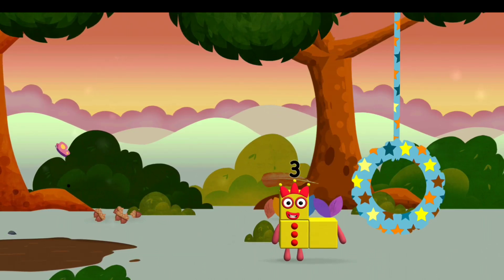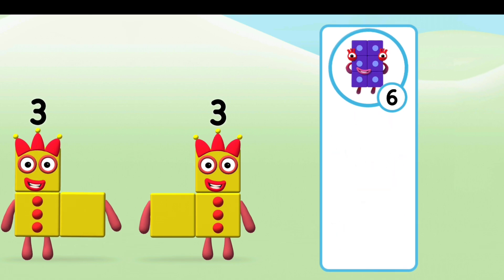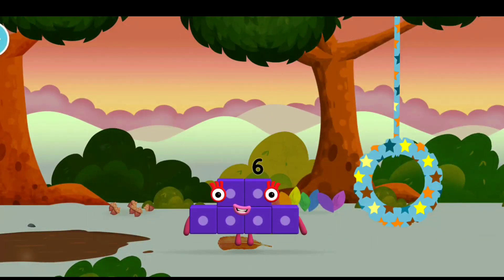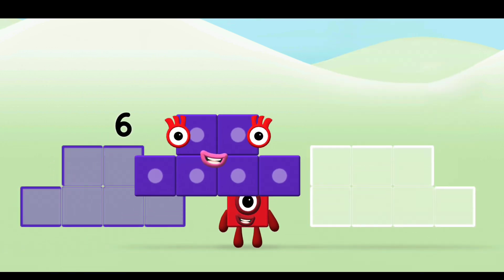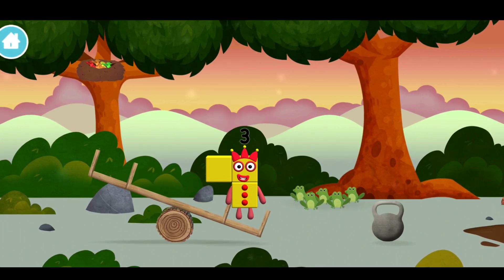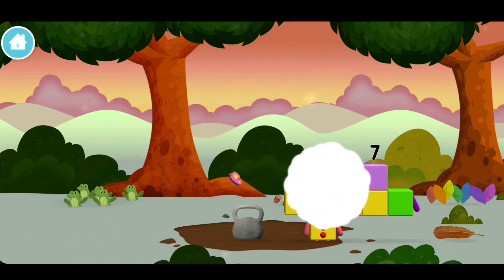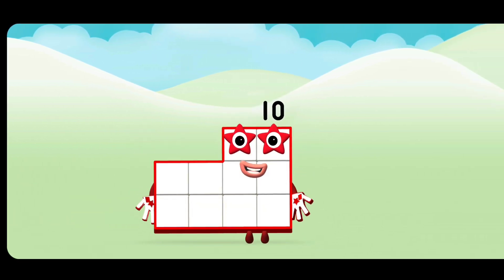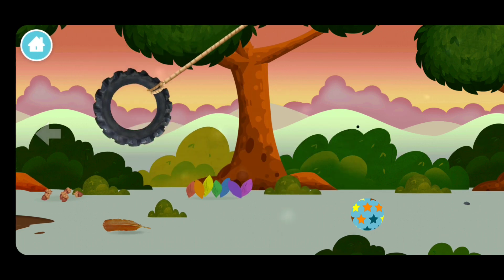Numberblocks Hide & Seek - Learn Counting Number 9 with Numberblocks Hide & Seek Game